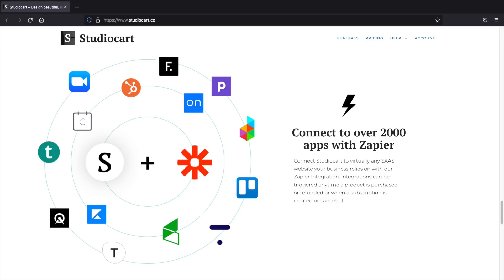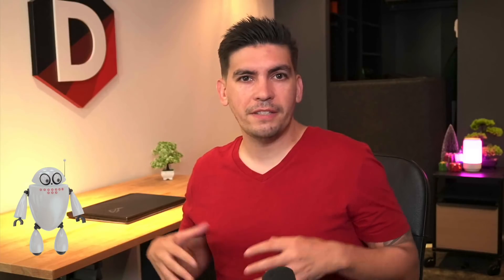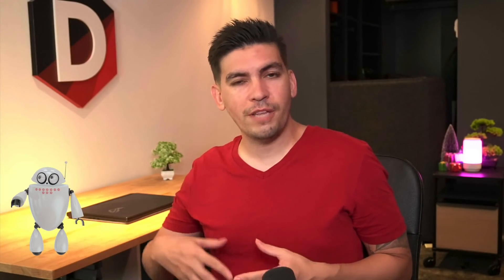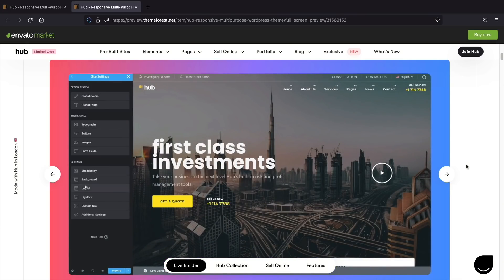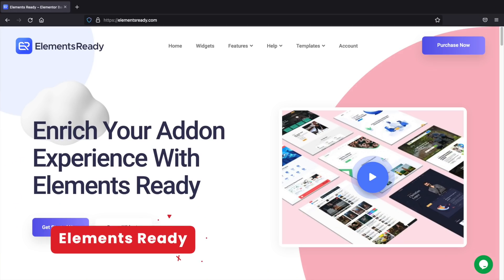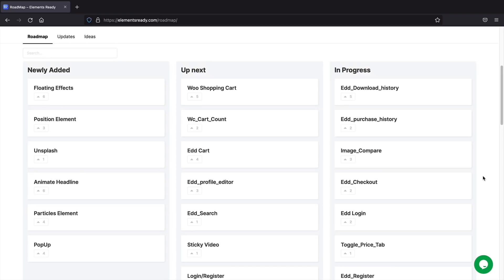Trending WordPress Plugins and Themes to Look Out For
Here are some of the trending Worpress Plugins And WordPress Themes For October!

👉👉Important Links